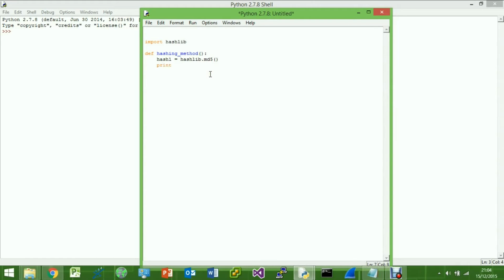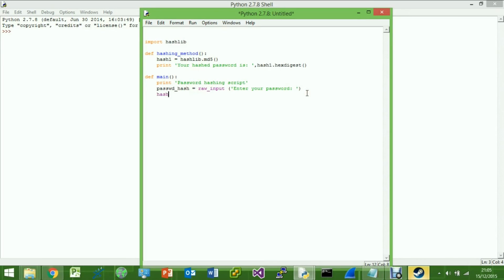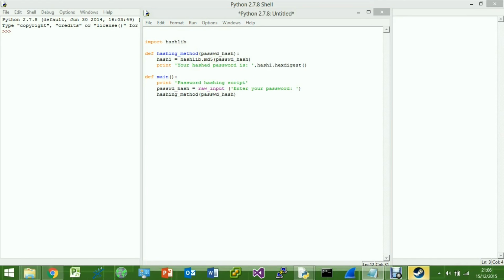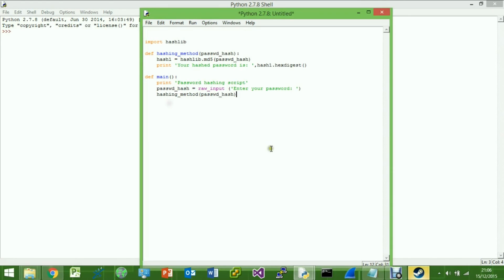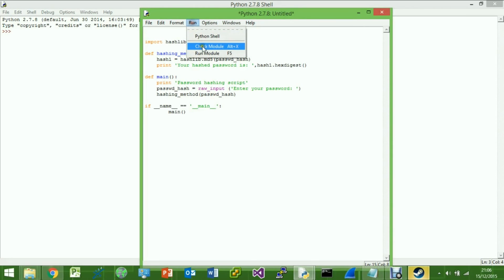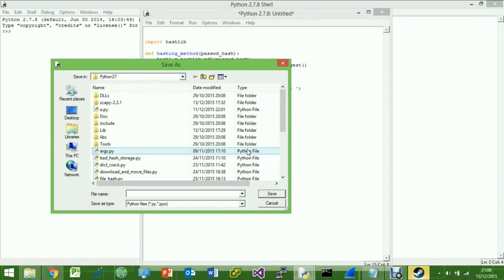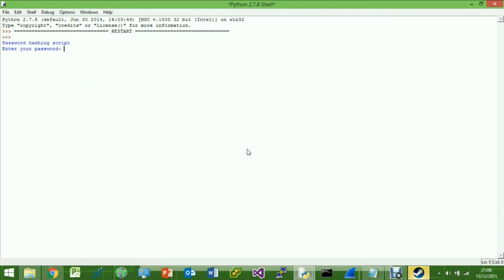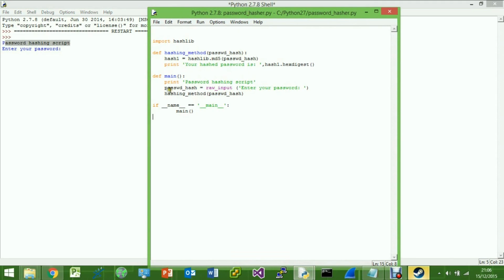Python - Password Hashing Script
A small tutorial on how to use the 'hashlib' library in Python to create a script that hashes the users password.